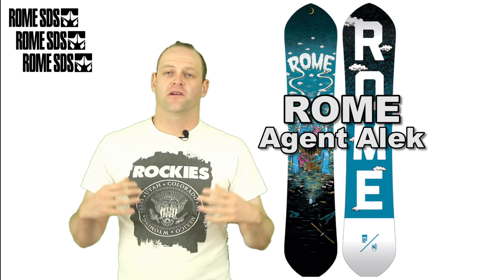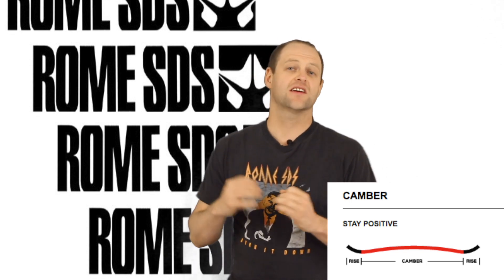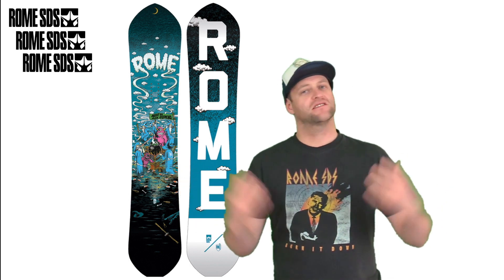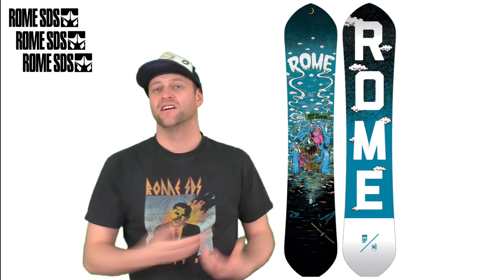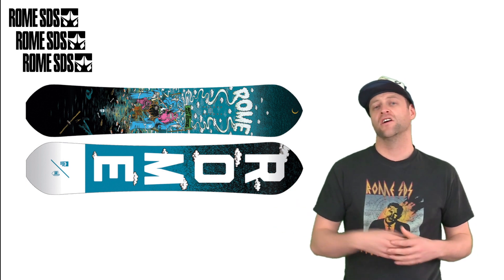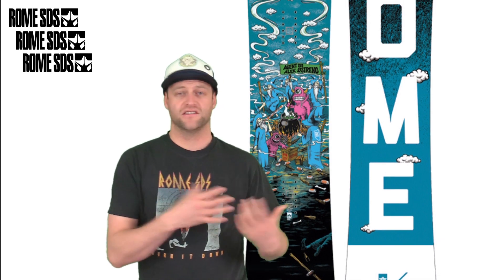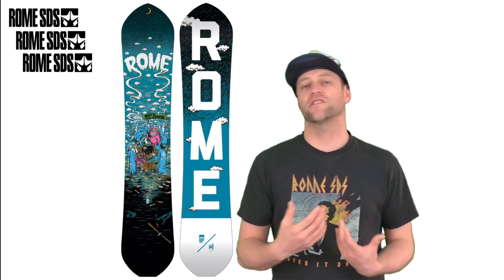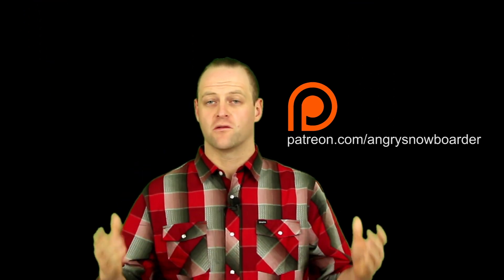The Rome Agent Alek Snowboard Review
Avran's Gear

Filmed and Edited by Avran LeFeber & Ben West